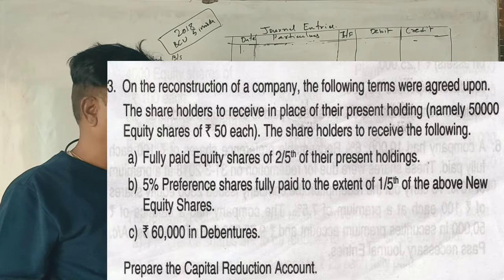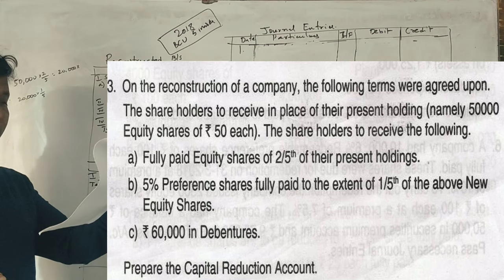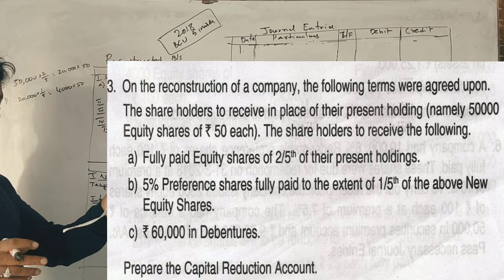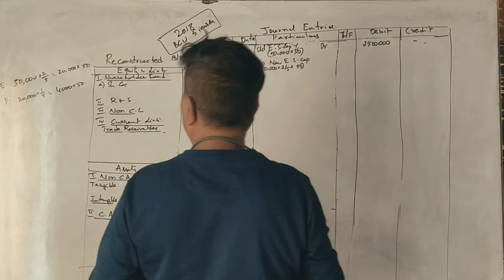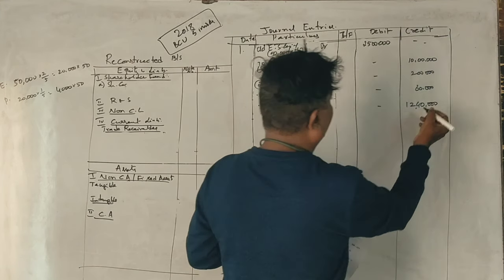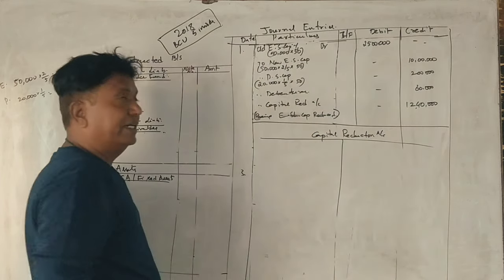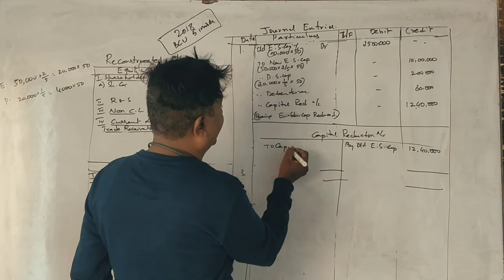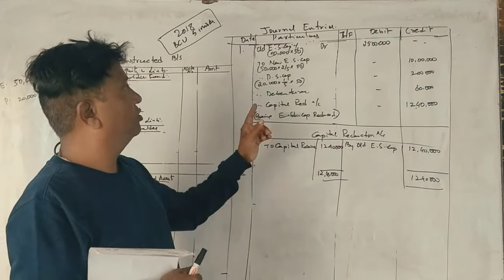ACA 4th Sem B.Com (NEP Syllabus) Internal Reconstruction -2018 Question Paper 5 Marks By Srinath Sir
2018 ACA Solved Question Paper - by srinath sir